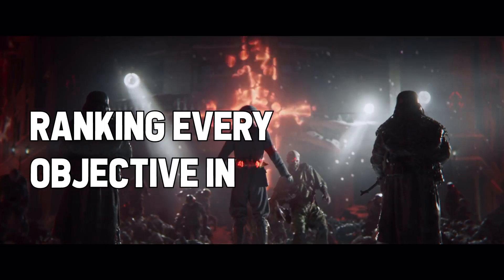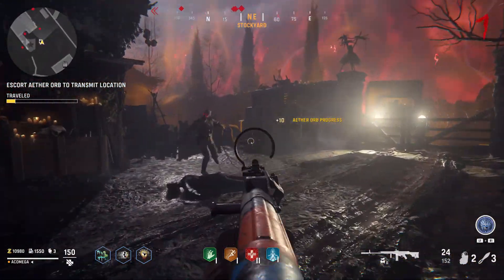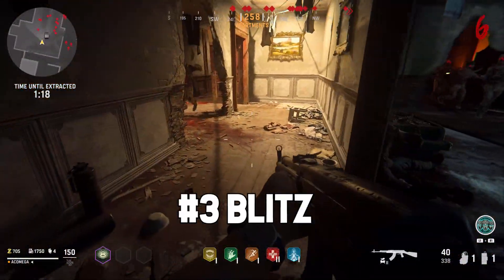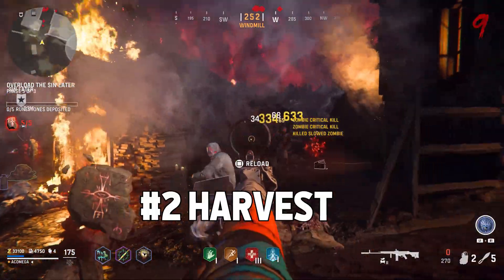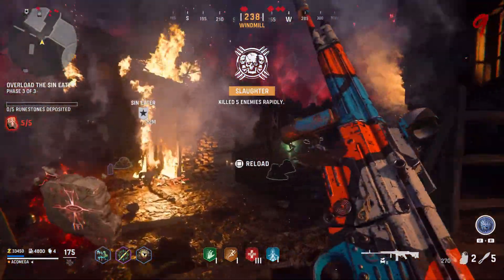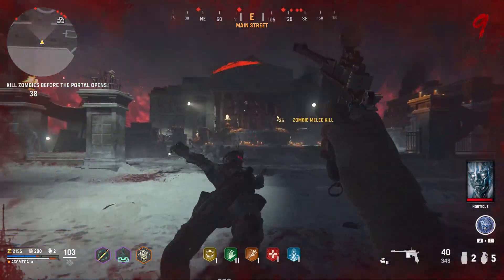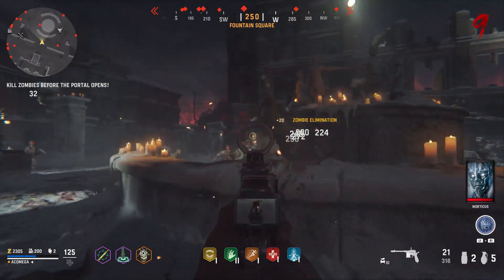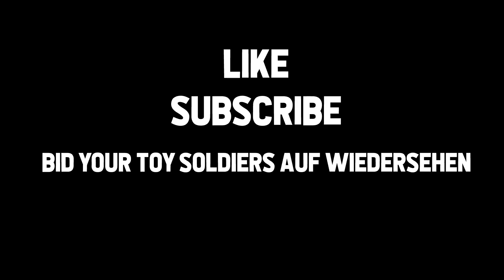RANKING Every Objective in Vanguard Zombies from WORST to BEST (#1 is kinda sad)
Day 2 of making low-effort shitposts until Treyarch at least increases weapon XP in Vanguard Zombies.

I've been making guides for Call of Duty zombies since 2017. With the release of Black Ops Cold War Zombies, I'll continue making high-quality videos for Treyarch's Zombies mode.

You can expect Solo Easter Eggs Guides, Trophy Guides, Strategies, and many other things on this channel.